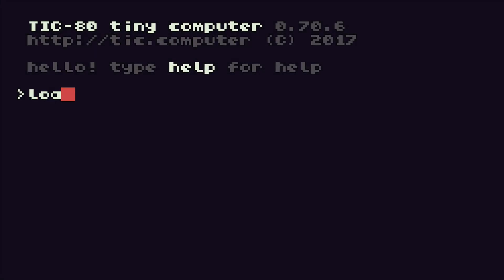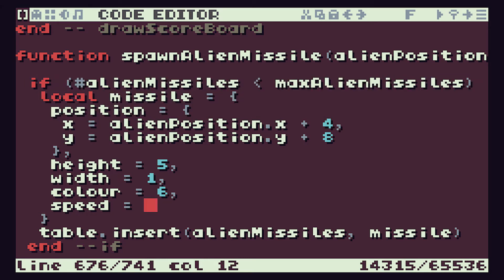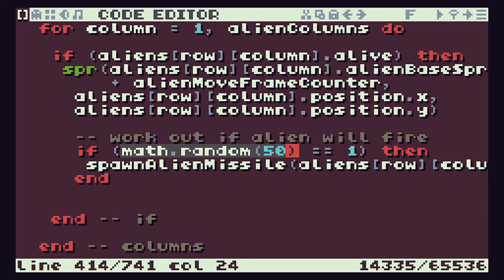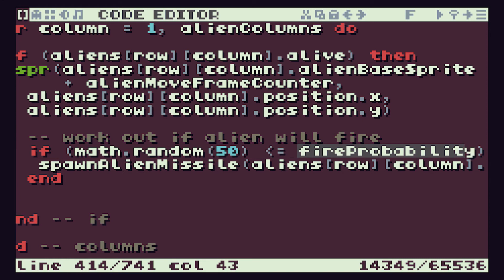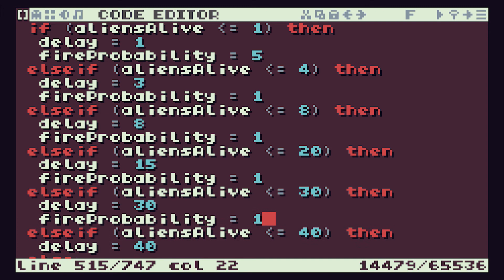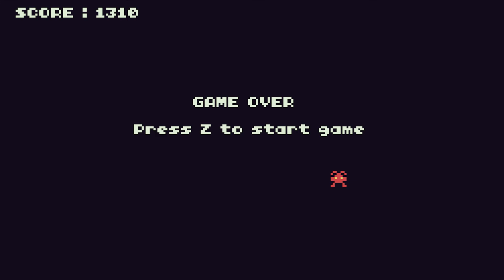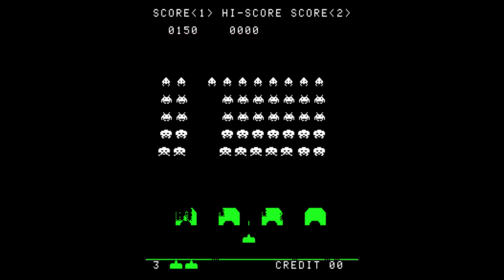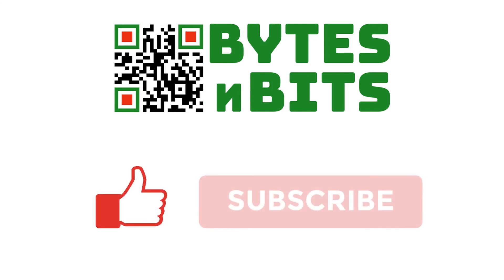Space Invaders Lesson 25 - Level Up!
This is lesson 25 of the Learn to Code by Writing Games Course for Space Invaders.

We've just got a final bit of tidying up to do to make our game more playable, but this will give us a complete Space Invaders program.

It's now time to level up your coding skills. Have a look through my other videos for more advanced coding projects as well as looking at the retro gaming videos for inspiration for your own.

I hope you've enjoyed following the course as much as I have making it.

Keep Coding!